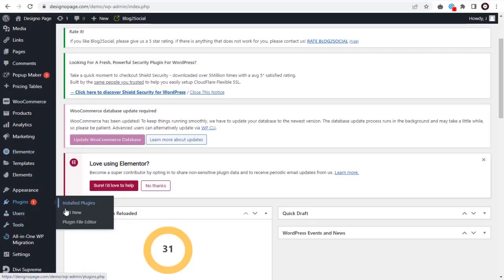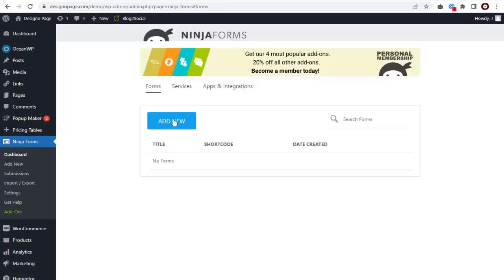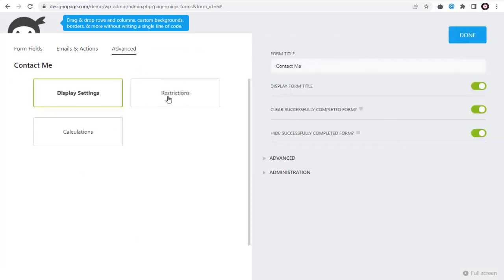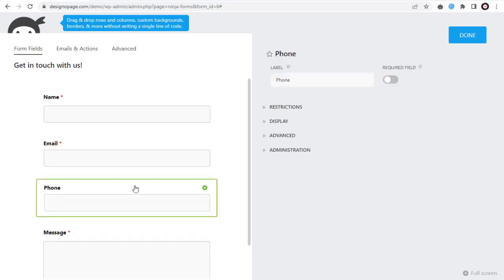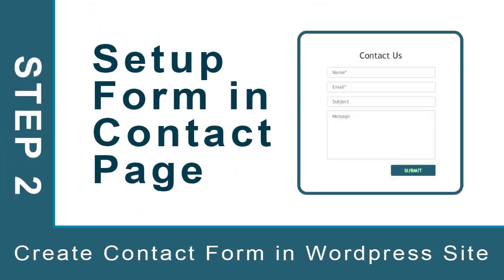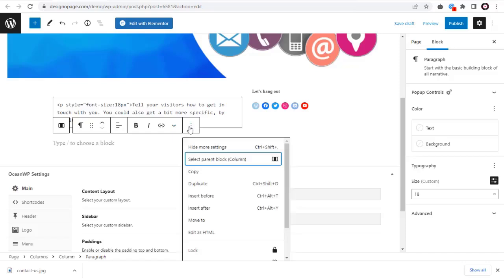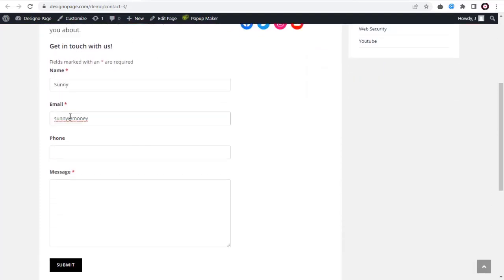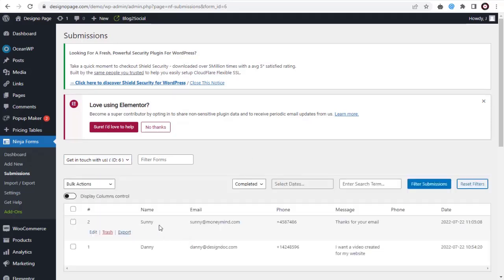How To Create Contact Form in Wordpress Site Wordpress Contact Form Tutorial 2025